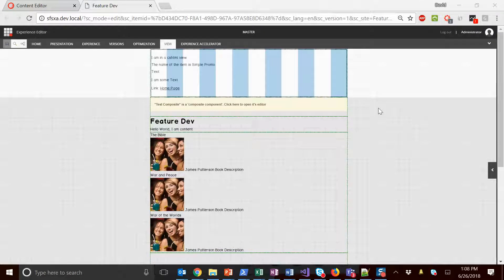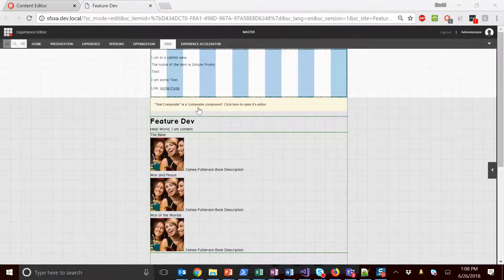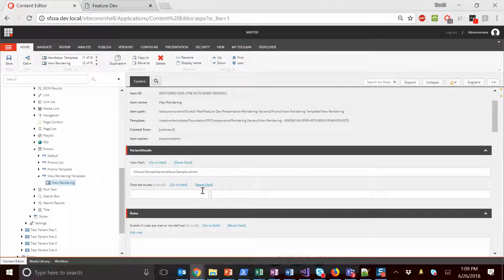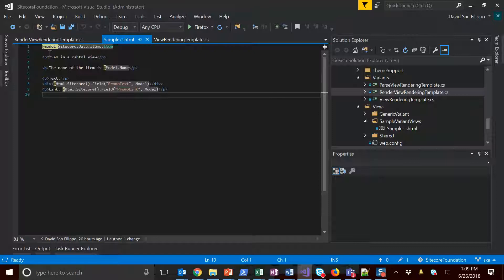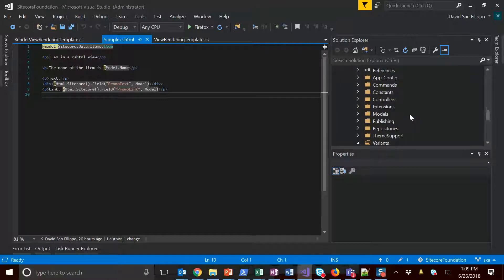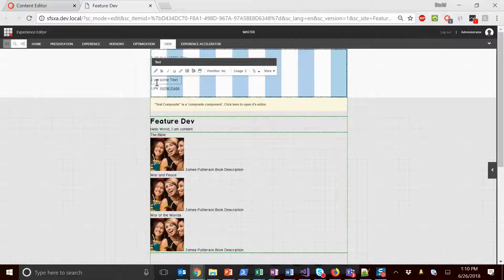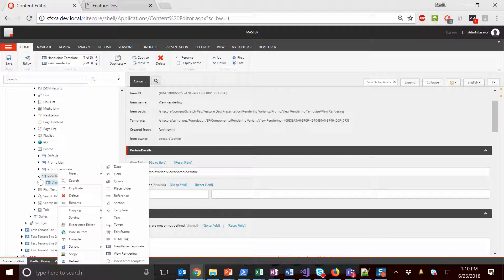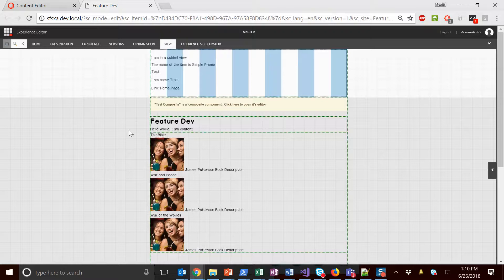Sitecore Foundation for SxA - Cshtml View Variants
Overview of Sitecore Foundation for SxA feature that allows Variants to be defined using cshtml Views with Razor syntax.